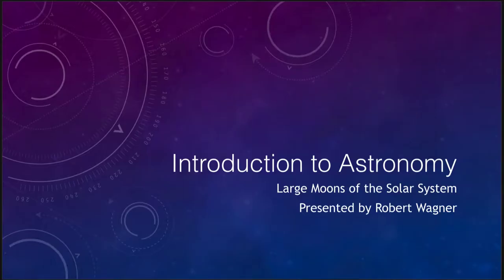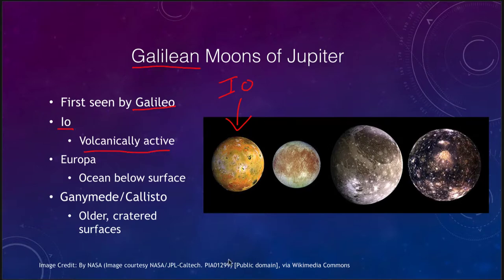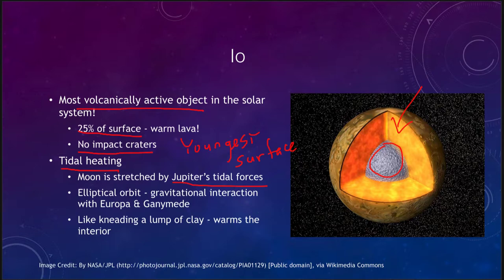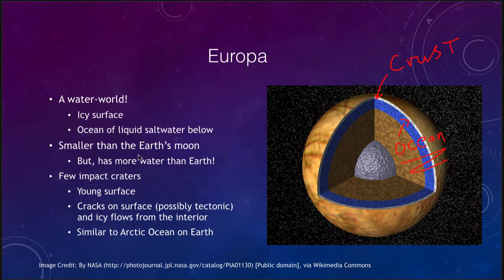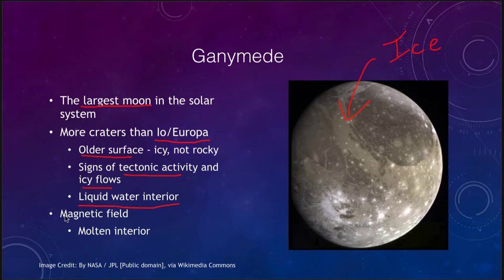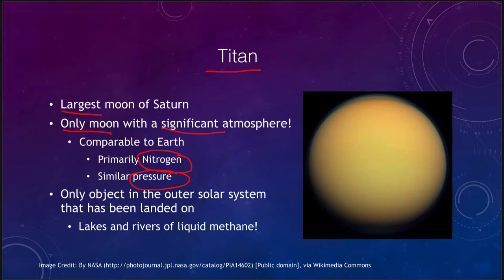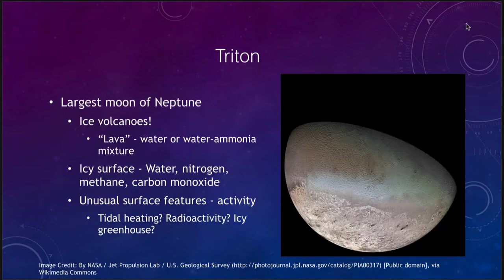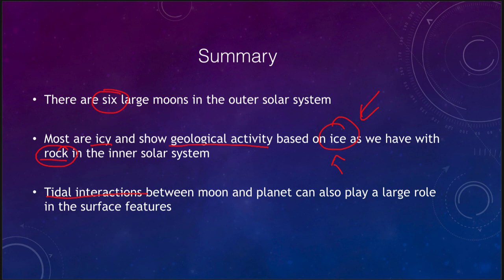Lesson 12 - Lecture 1 - The Large Moons of the Giant Planets - OpenStax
In this lecture, we will discuss the properties of the large moons of the giant planets. These lecture videos are designed to complement the content in the OpenStax Astronomy textbook. The book can be downloaded free of charge